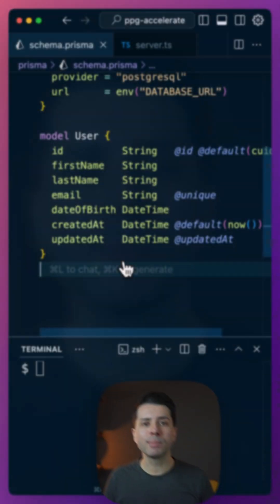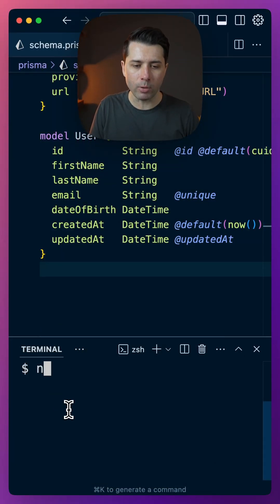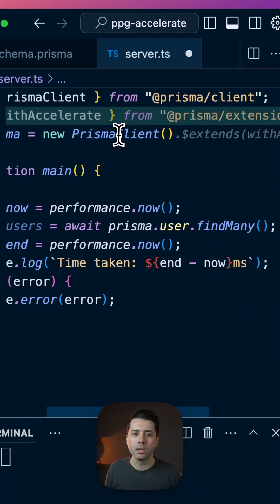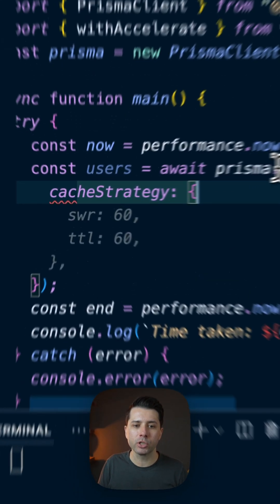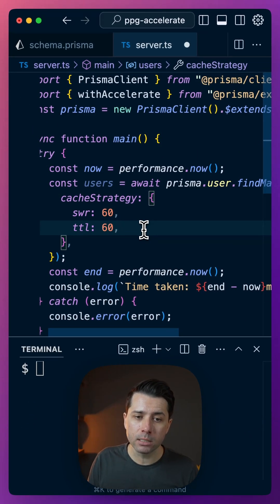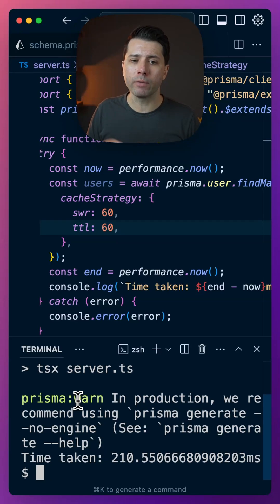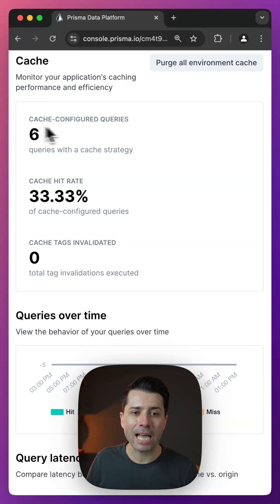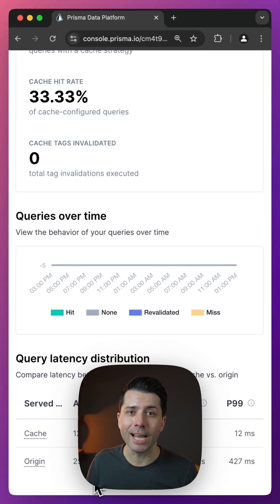Speed Up Your Database Queries with Prisma Postgres and Accelerate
Prisma Postgres offers the fastest and easiest way to get up and running with a Postgres database. Prisma also offers Accelerate, a connection pooler and caching layer to speed up your database queries. Let's have a look at how we can use Prisma Postgres and Accelerate together.